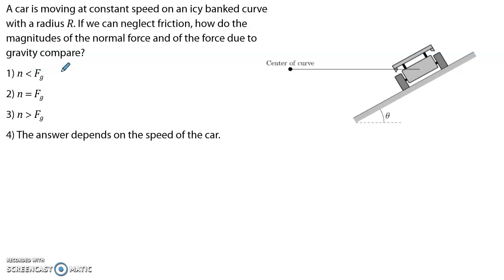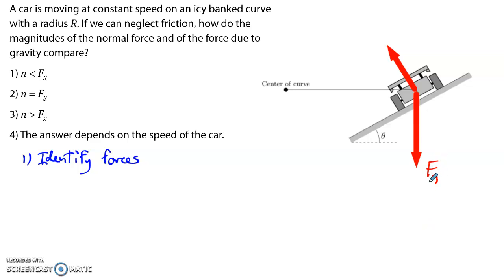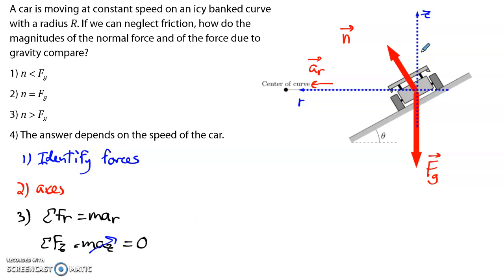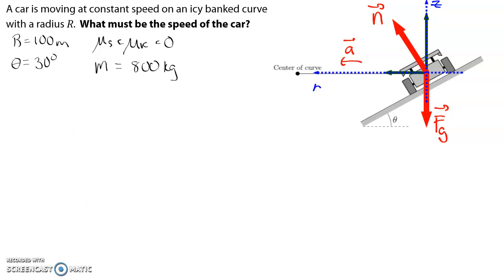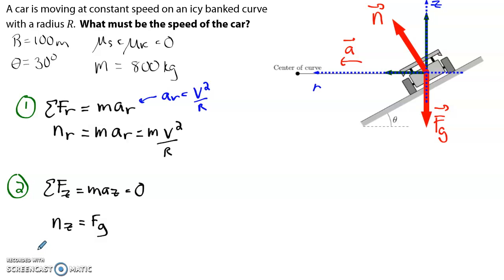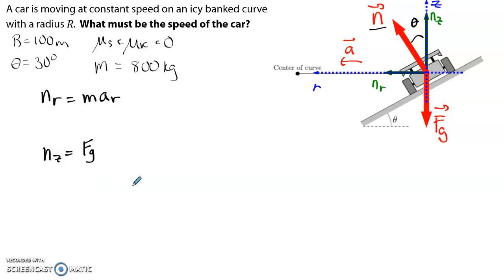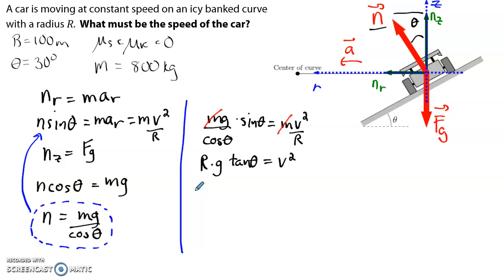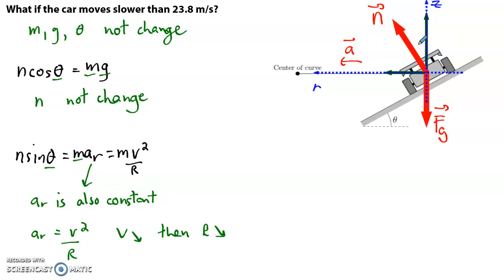Clip 7.1 Normal on a banked curve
Starts with the answer to a conceptual question on banked curves and extend to a typical question on the subject.